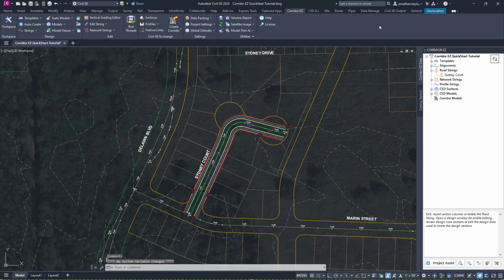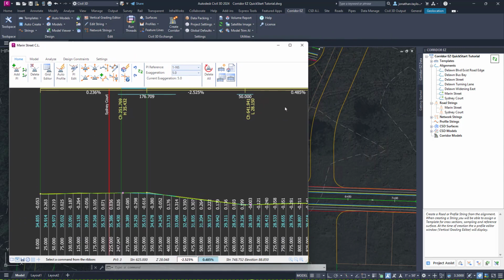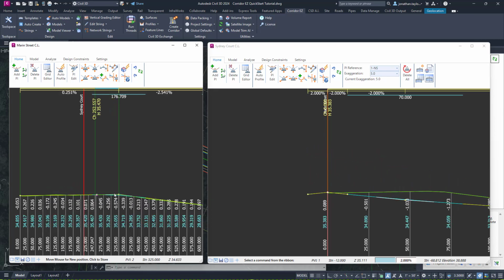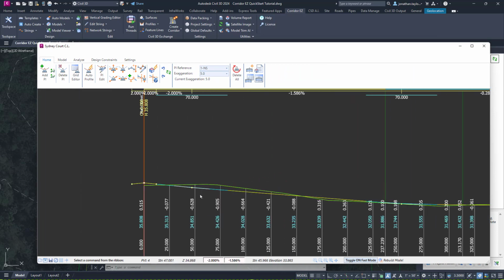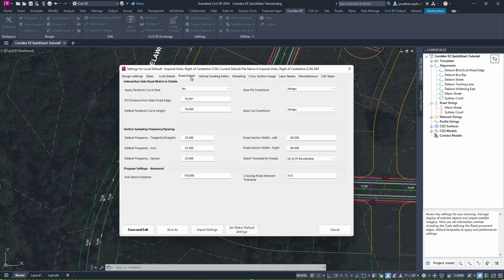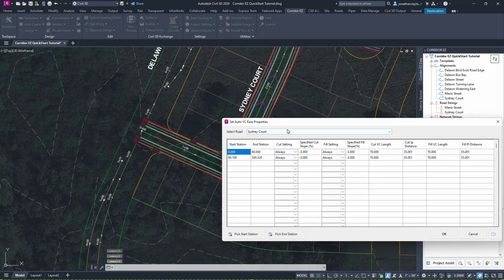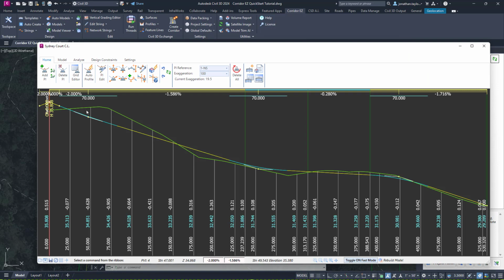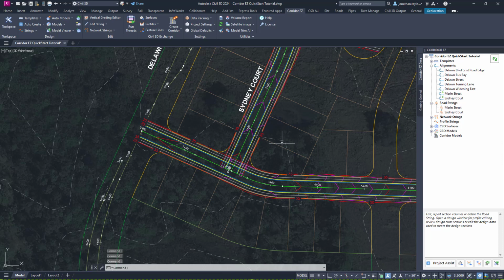Corridor EZ Learning | Intersections